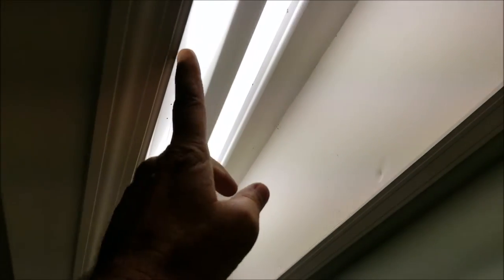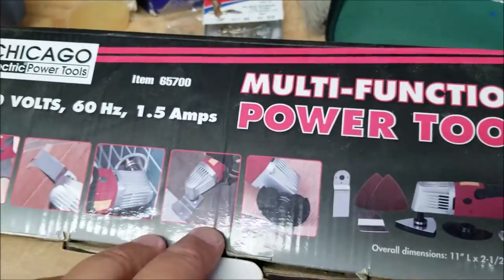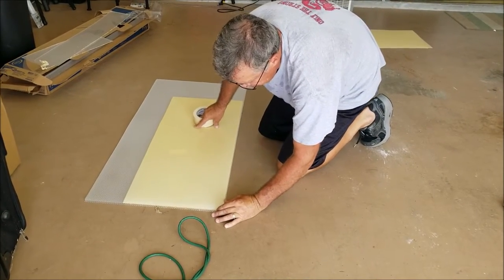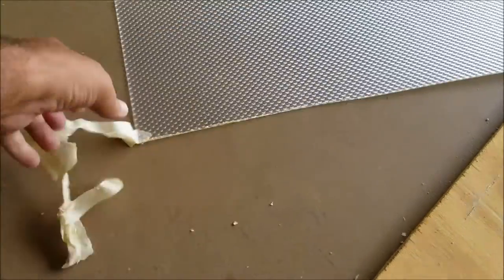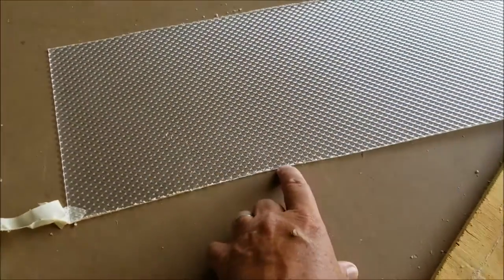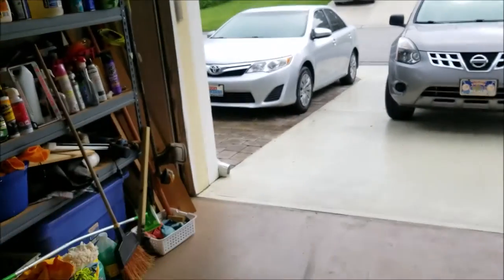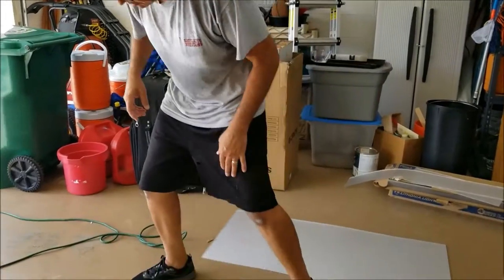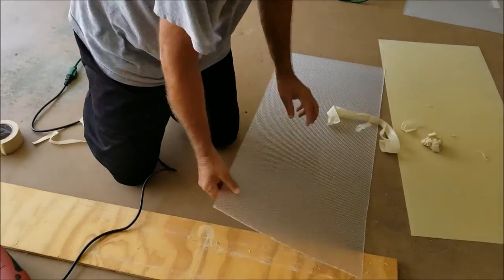How to cut acrylic ceiling light panels without cracking them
Ever wonder how to cut Lay-In Ceiling Light Panels covering your florescent lights in your bathroom or kitchen without breaking them?  Here is how I did it.